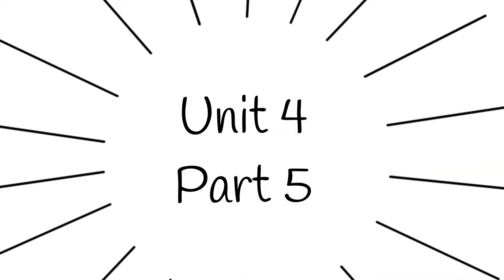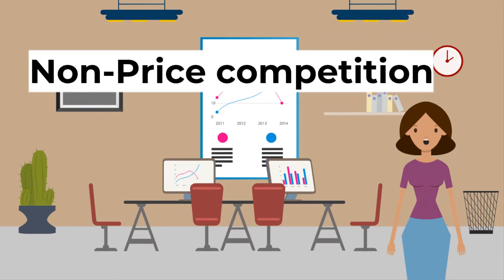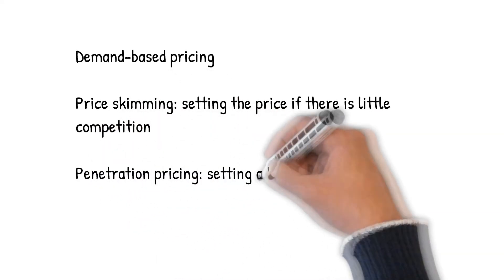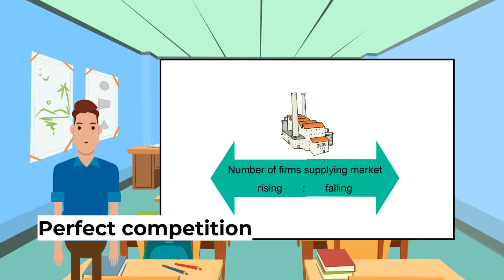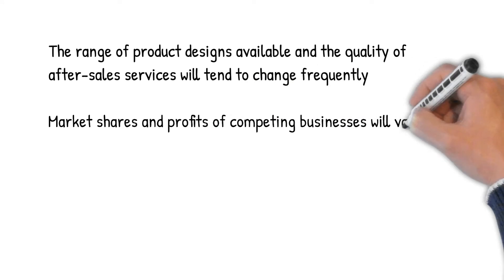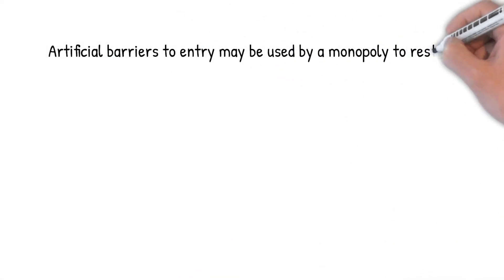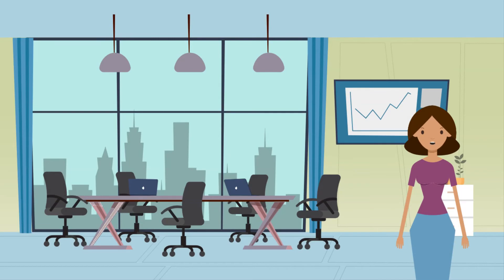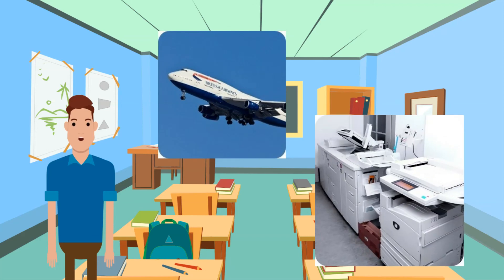IGCSE Economics 0455 - Unit 4 - Part 5, Competition